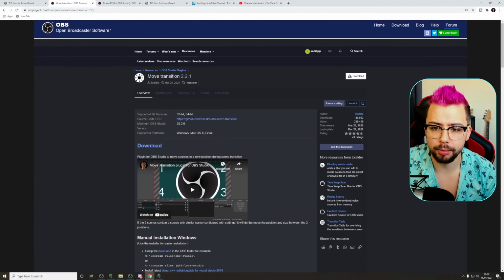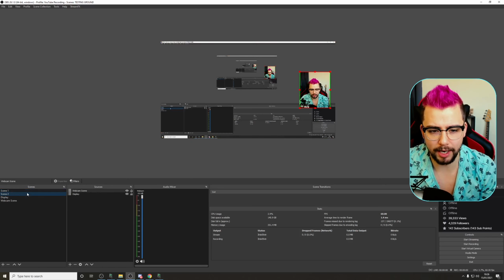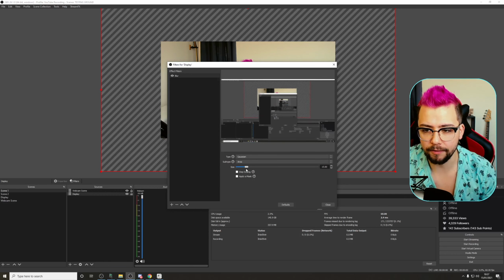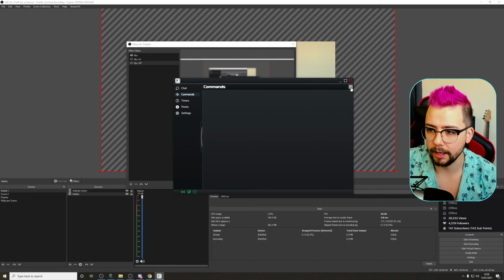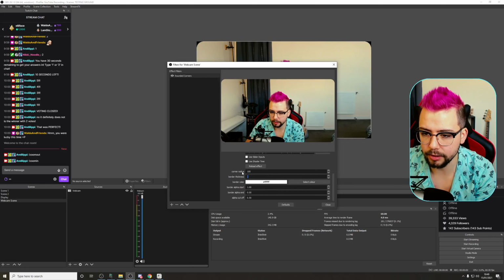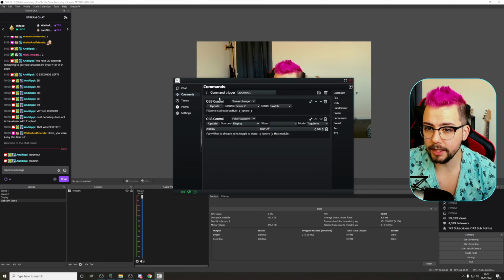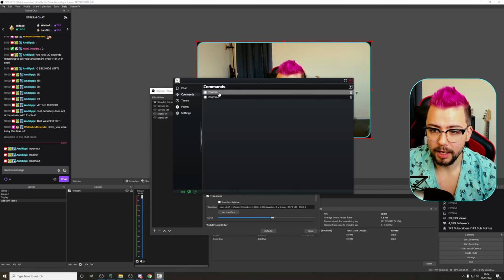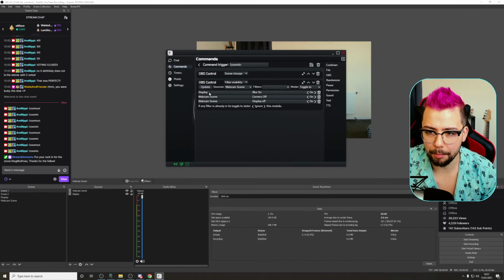How I Create My UNIQUE ZOOM EFFECT In All My YouTube Videos! feat. Bikubot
OBS zoom effect: how I create the zoom, blur and rounded corner move in all my videos using Move Transition, StreamFX and ShaderFilter.

The OBS zoom effect. You have all been asking how I do this movement while I am filming, so here it is. I shoot everything in one take and do the editing live in OBS, and this is exactly how that zoom, blur and rounded corner effect works.

Fair warning, it gets a little complicated, but watch it a couple of times and it will click.

You will need three things, the Move Transition plugin from Exeldro, StreamFX for the blur, and ShaderFilter for the rounded corners. Links are in the description.

We start with nested scenes, which I genuinely recommend so you can stack effects without messing up your main sources. Two scenes, same sources, one zoomed in and one zoomed out, then a Move scene transition to glide between them.

Next we add a Gaussian blur and drive it with a Move Value filter, so the display blurs as you zoom. Keep the blur sensible, hammer it too high and your render time goes through the roof.

Then we wire the whole lot together in Bikubot so a chat command triggers the scene change and the filters at once. I also show the rounded corners with ShaderFilter, and the move source trickery that lets you park your cam anywhere on screen and have it hold its position.

Stick around for the Brucey bonus at the end where I clean it all up into single commands.

🎀 • Chapters • 🎀
0:00 • Intro
0:30 • The plugins you need
1:00 • Setting up nested scenes
3:00 • Adding the Move transition
5:00 • Adding the blur with StreamFX
8:00 • Wiring it up in Bikubot
10:00 • Rounded corners with ShaderFilter
14:30 • Moving the source around the screen
18:00 • Combining it all into clean commands